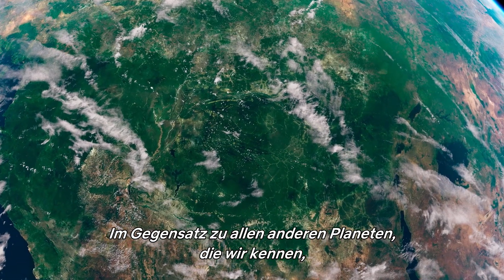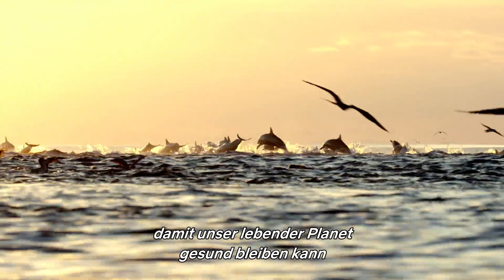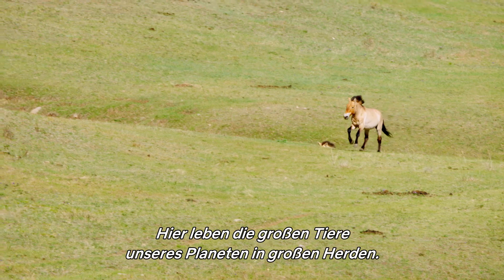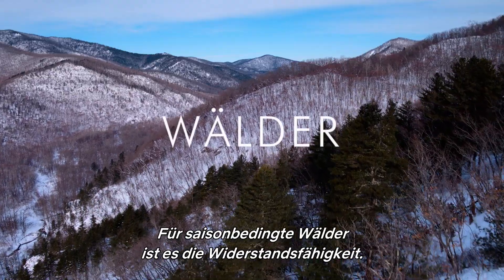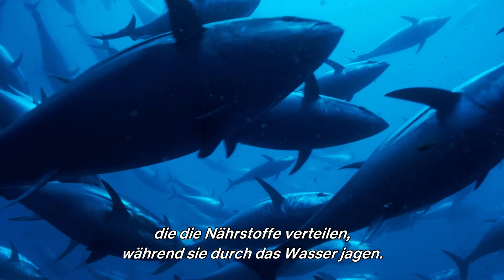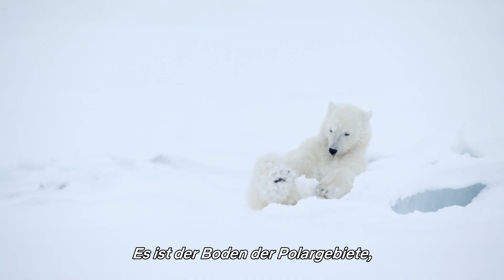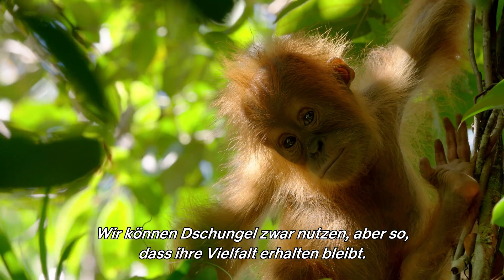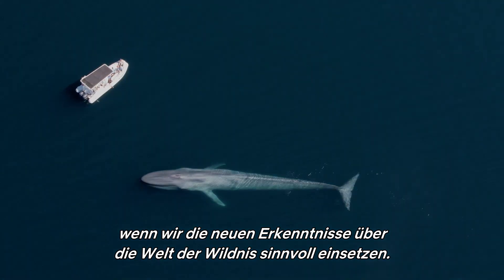Wie funktioniert die Natur? | WWF Unser Planet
Wie funktioniert eigentlich die Natur? Das Klima und die Landschaften auf unserem Planeten sind vielfältig, weshalb es in unserer Natur grundverschiedene Lebensräume, auch Biome genannt, gibt. Über die Jahrtausende hinweg haben sich Lebewesen entwickelt, die perfekt auf diese verschiedenen Biome unserer Erde angepasst sind. Doch ihre Zukunft ist nicht garantiert, denn alle Lebensräume sind durch Verschmutzung, den Klimawandel und das weltweite Artensterben in Gefahr. David Attenborough erklärt, was die Biome unseres Planeten brauchen, um gesund zu bleiben und gut zu funktionieren.

Die Netflix Original-Dokumentarserie "Unser Planet" zeigt in acht Themenschwerpunkten die Schönheit unseres Planeten, aber auch die Gefahren, die Tier und Mensch zusetzen, wie zum Beispiel der Klimawandel. Der WWF hat mit Netflix und Silverback Productions zusammengearbeitet. Gemeinsam haben wir informatives Hintergrundmaterial zusammengestellt, das wir euch hier präsentieren.

Der World Wide Fund For Nature (WWF) ist eine der größten und erfahrensten Naturschutzorganisationen der Welt und in mehr als 100 Ländern aktiv. Weltweit unterstützen ihn rund fünf Millionen Förderer. Das globale Netzwerk des WWF unterhält 90 Büros in mehr als 40 Ländern. Rund um den Globus führen Mitarbeiterinnen und Mitarbeiter aktuell 1300 Projekte zur Bewahrung der biologischen Vielfalt durch.

Wichtigste Instrumente der WWF-Naturschutzarbeit sind die Ausweisung von Schutzgebieten und die nachhaltige, also naturverträgliche Nutzung unserer Naturgüter. Darüber hinaus engagiert sich der WWF für eine Verringerung der Umweltverschmutzung und eines verschwenderischen Konsums auf Kosten der Natur.

Weltweit setzt sich der WWF Deutschland in 21 internationalen Projektregionen für den Natur-schutz ein. Schwerpunkte sind dabei der Erhalt der letzten großen Waldgebiete der Erde – sowohl in den Tropen als auch in gemäßigten Regionen –, der Kampf gegen den Klimawandel, der Einsatz für lebendige Meere sowie die Bewahrung von Flüssen und Feuchtgebieten weltweit. Der WWF Deutschland führt außerdem zahlreiche Projekte und Programme in Deutschland durch.

Das Ziel des WWF ist klar: Gelingt es uns, die größtmögliche Vielfalt an Lebensräumen dauerhaft zu bewahren, dann können wir auch einen Großteil der weltweiten Tier- und Pflanzenarten retten – und damit zugleich das Netzwerk des Lebens erhalten, das auch uns Menschen trägt.